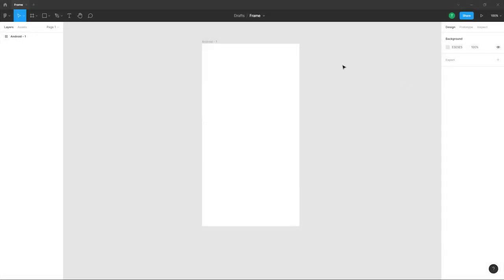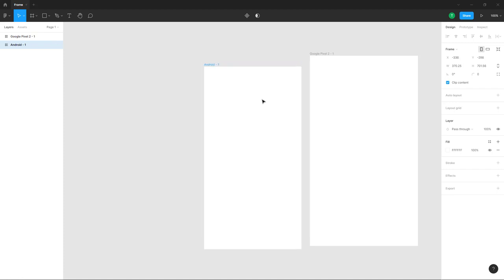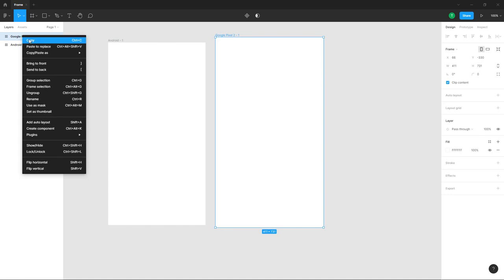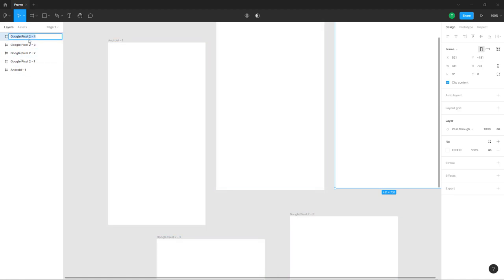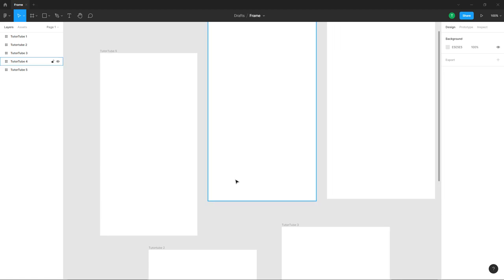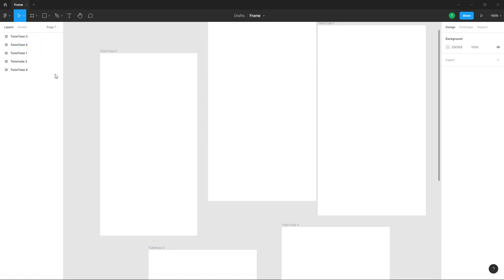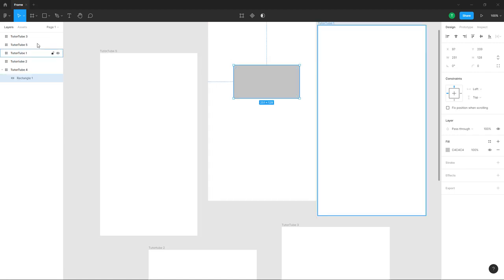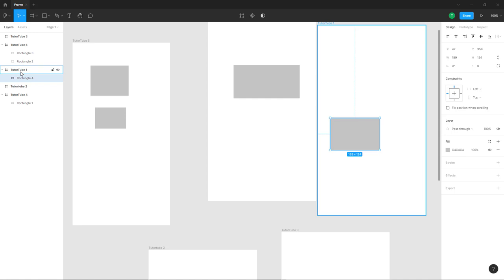Figma Tutorial - Lesson 5 - Renaming Frame Layers and Copying Frames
In this tutorial, we will be discussing about Renaming Frame Layers and Copying Frames in Figma